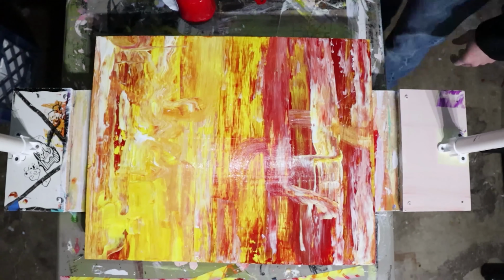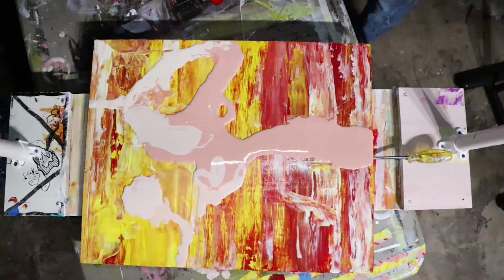The Timespent Show | Episode 9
Title: March III
Materials: acrylic paint, latex acrylic paint, pencil, and ink on wood
Size: 20" x 24"
Date: March 2021

Timestamps:
0:00 Intro
0:11 Painting
1:01 Two-Point Perspective Grid
1:05 First Vanishing Point
1:15 Second Vanishing Point
1:29 Inking
7:08 Outro